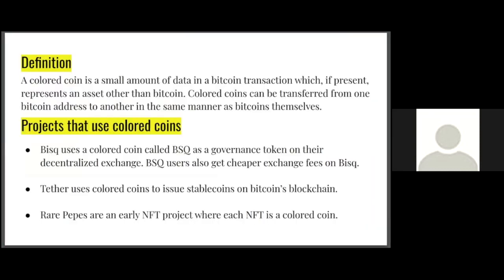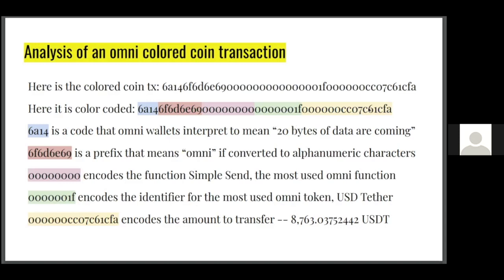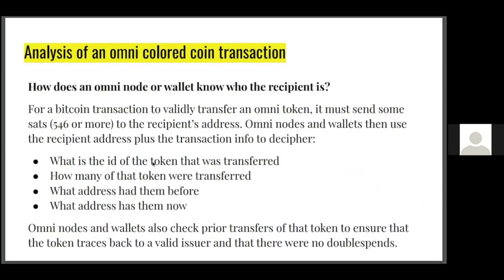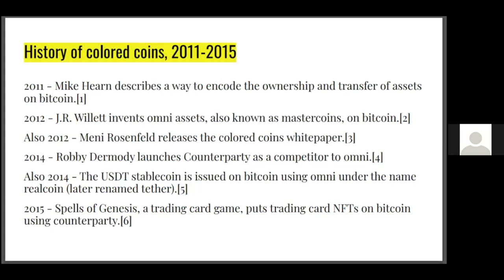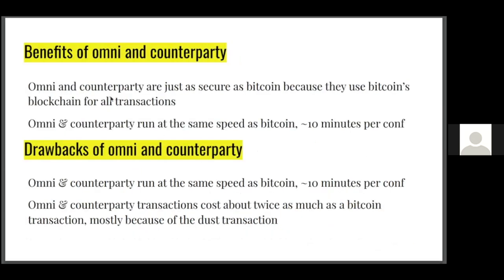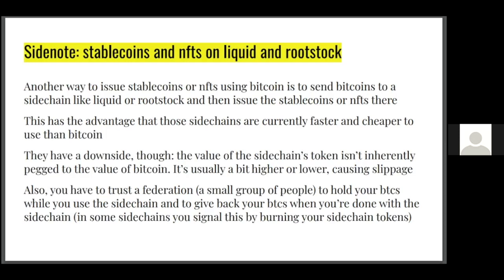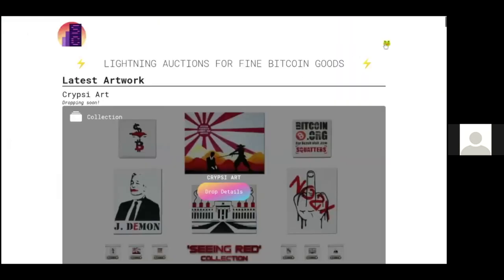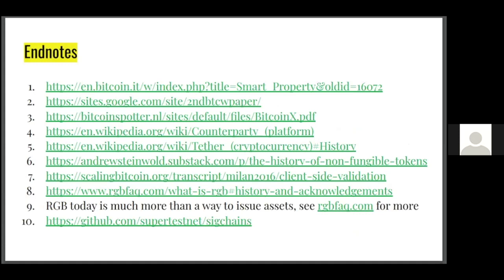Layer 3 on Bitcoin! Colored Coins, NFT's and more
Colored Coins on Bitcoin
How to create NFT's, Stablecoins, and more using Bitcoin layer 3
By: Supertestnet
Date: 9/15/21
Block height: 700,729